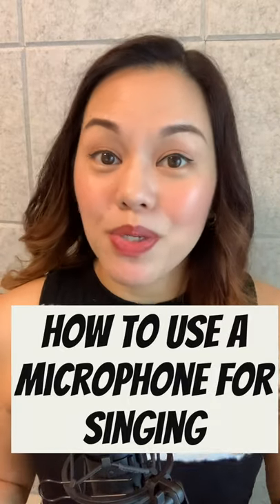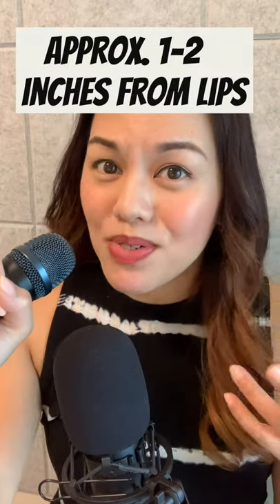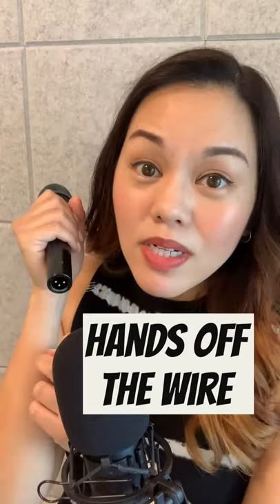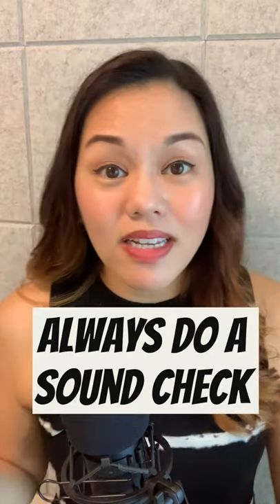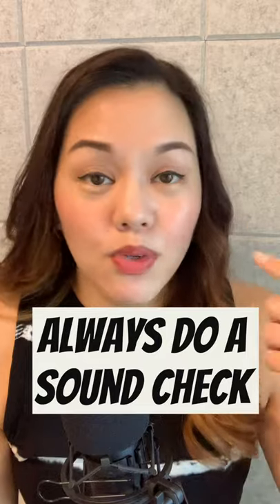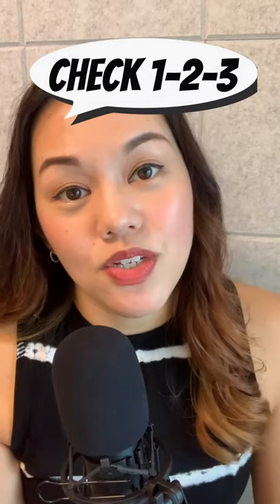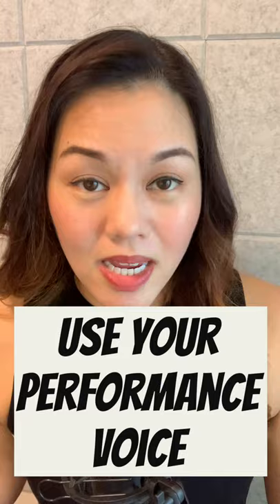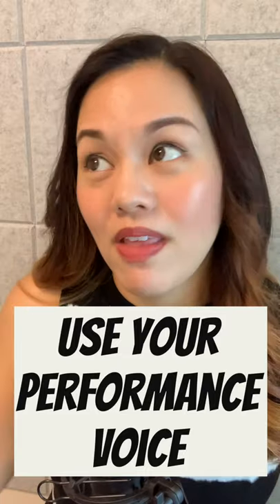How to Use a Mic for Singing - Singing Tips for Beginners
If you sing, but don’t think you do it well, then we can help!
Learn how we can help you deepen your confidence & enjoyment of singing and to trust your voice.